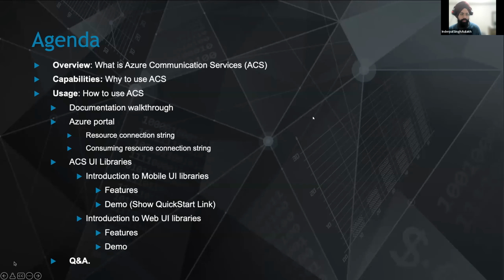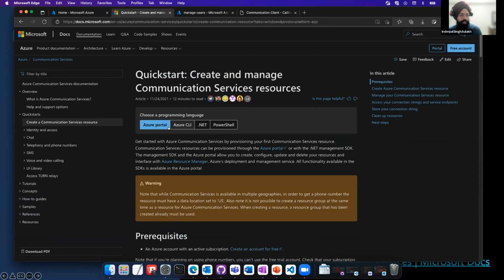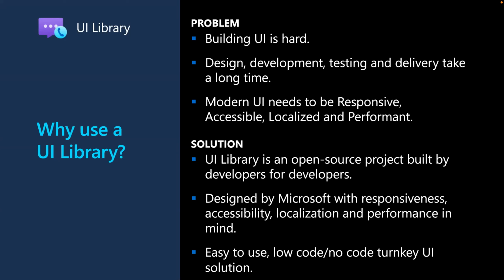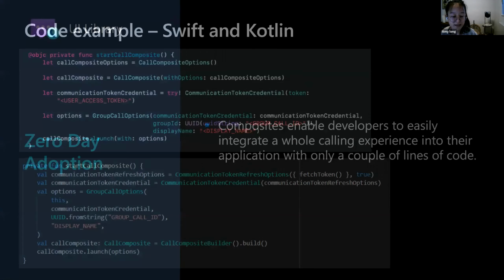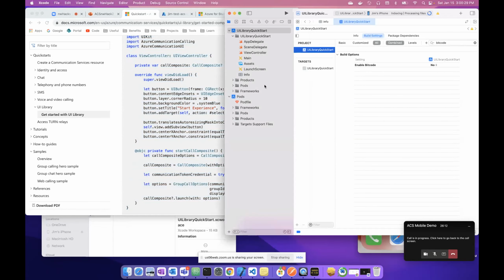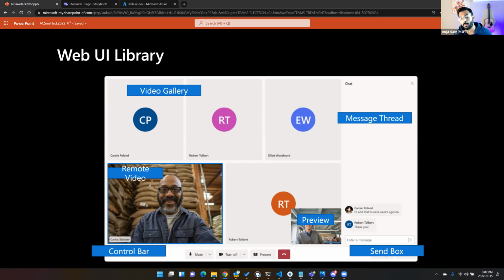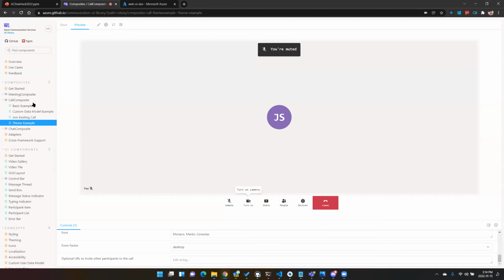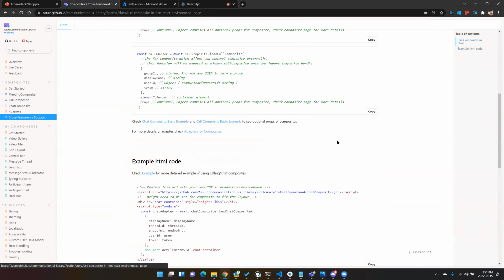Build rich experiences using Azure Communication Services UI Libraries (Microsoft) - nwHacks 2022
Workshop hosted by mentors from Microsoft.